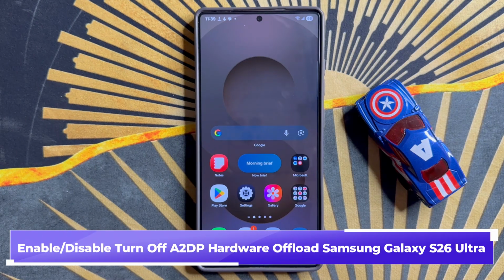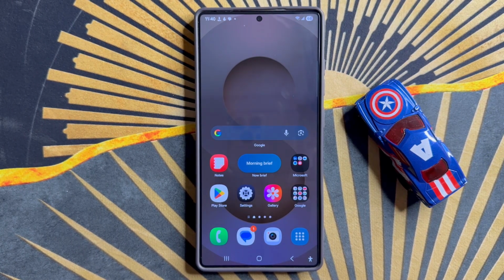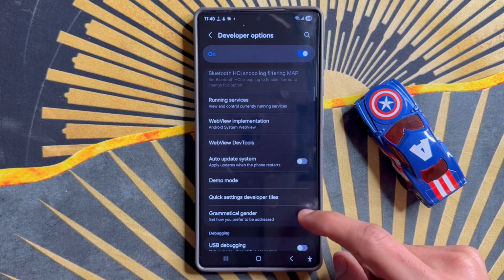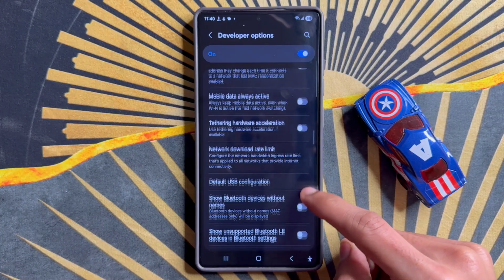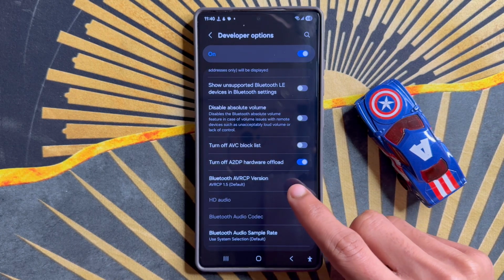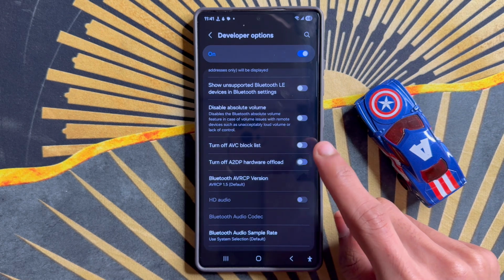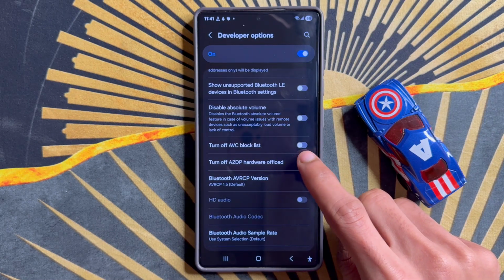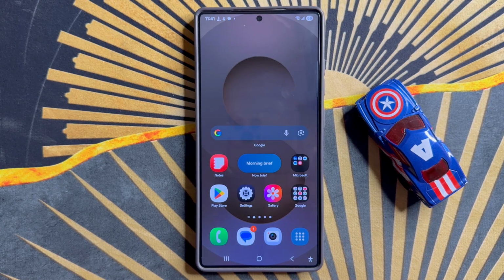Enable/Disable Turn Off A2DP Hardware Offload Samsung Galaxy S26 Ultra